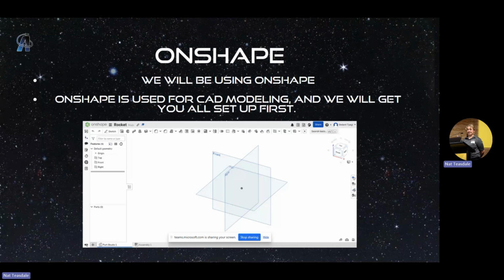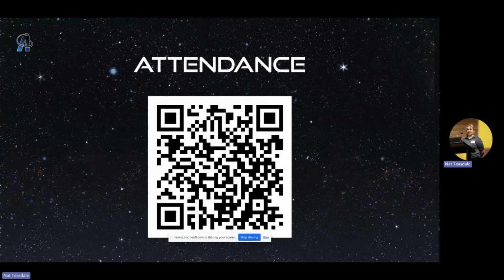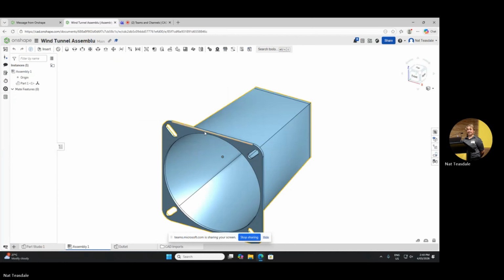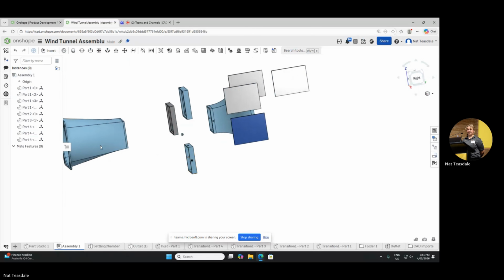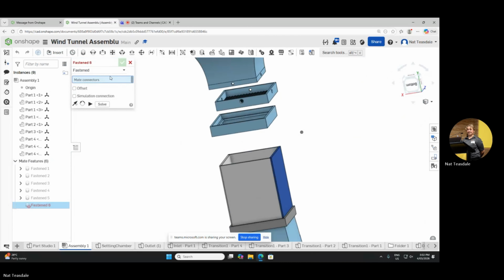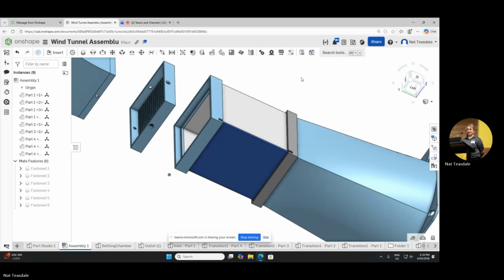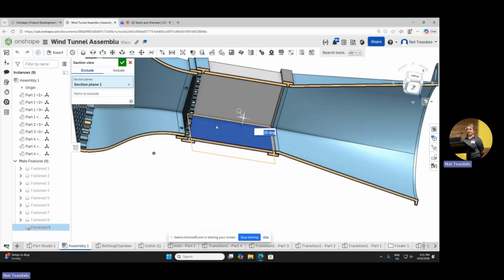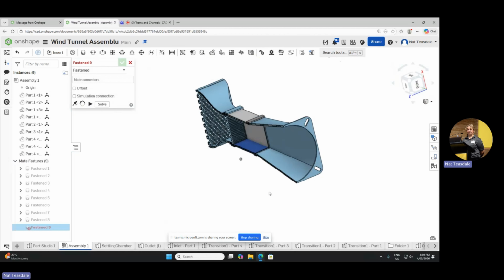26T1 CAD Workshop #2: Assembling Your Wind Tunnel in CAD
In this second CAD workshop, we walk through how to assemble the full wind tunnel in CAD using the parts created in Workshop #1. You’ll learn how to import components, apply mates and constraints, align parts properly, and build the complete wind tunnel assembly ready for visualization, analysis, or manufacturing.

If you followed the first workshop series, you should now have all the individual components ready. This video shows you how everything comes together into the final design.

Perfect for students who want to learn:
- Assembly workflows in CAD
- Mates and constraints
- Organising multi-part models
- Preparing designs for projects or manufacturing

This CAD series is part of the UNSW Aerospace Society Wind Tunnel Workshop, where we guide students through designing and assembling a desktop wind tunnel from scratch.
Follow along to learn practical CAD skills used in engineering projects.